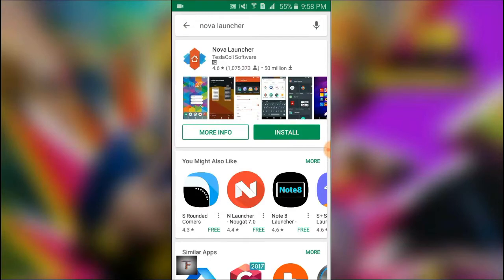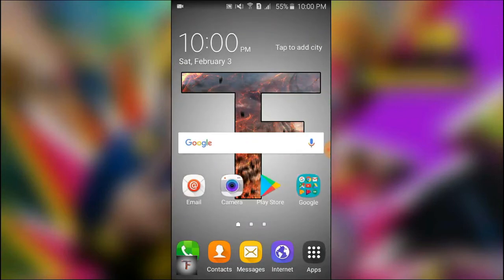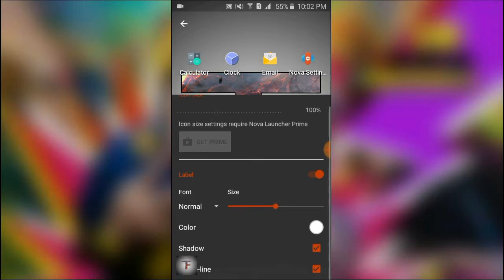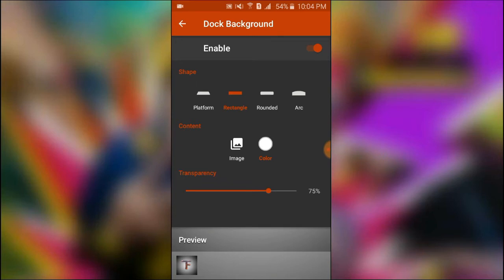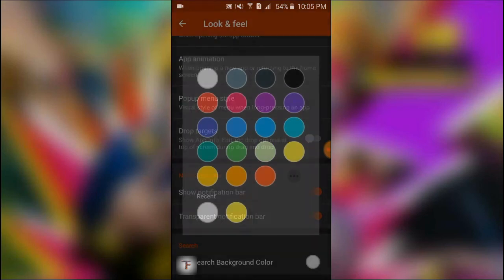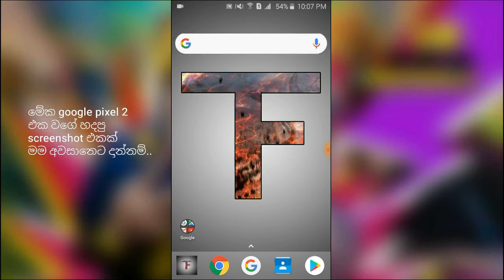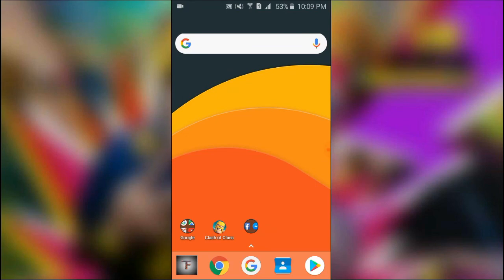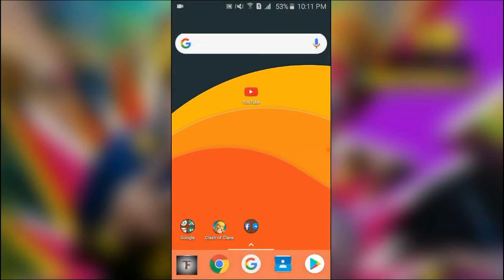Customize Your Android Phone Using Nova Launcher Explained in Sinhala | Tech Forever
Nova launcher sinhala review.

ඔයා දෙයක් ඉගෙන ගත්තනම් තව කාට හරි බලන්න share කරන්න..